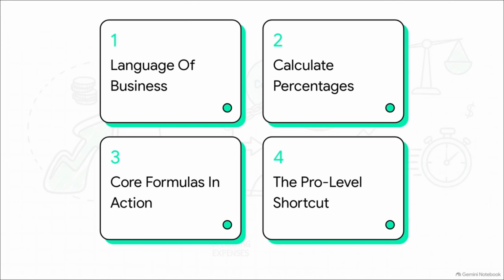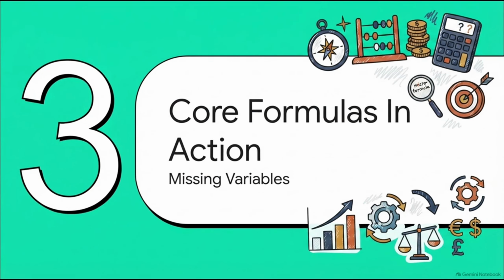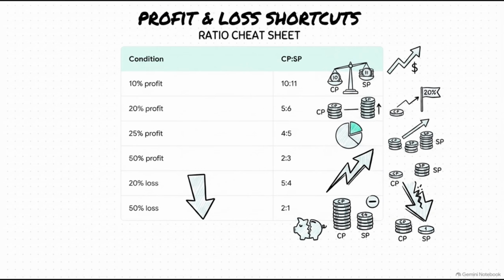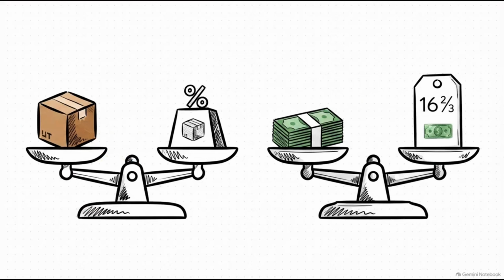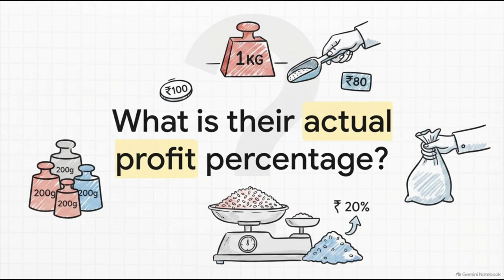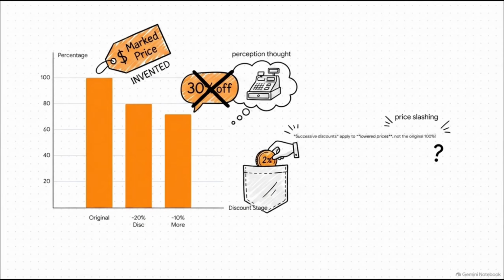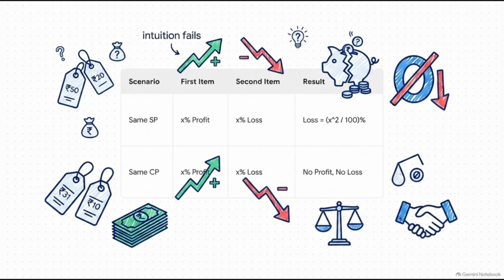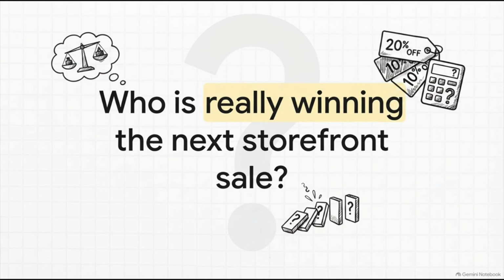Profit and loss secrets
Profit & Loss | लाभ और हानि | SSC CGL, CHSL, CPO, MTS, Railway & All Competitive Exams

इस वीडियो में Profit & Loss (लाभ और हानि) को Basic से Advanced Level तक आसान तरीके से समझाया गया है। इस lecture में SSC और अन्य Competitive Exams के Previous Year Questions (PYQs) को Exam Name, Date & Shift के साथ solve किया गया है।

📚 इस वीडियो में क्या पढ़ेंगे?
Cost Price (CP)
Selling Price (SP)
Marked Price (MP)
Profit & Loss %
CP/SP निकालने की Short Tricks
Ratio Method
Discount & Successive Discount
Marked Price + Discount + Profit
False Weight / Dishonest Dealer
Same SP पर Profit & Loss
Successive Profit & Loss
Mixed & Advanced Questions
SSC CGL / CHSL / CPO / MTS PYQs
Railway NTPC / Group D / JE / ALP PYQs
Important Competitive Exam Tricks

📌 Goal: Profit & Loss के सभी important concepts और question patterns को इतना मजबूत करना कि exam में कोई भी standard question न छूटे।

Channel: Sunil Paswan Mathematics and S.Science Educator